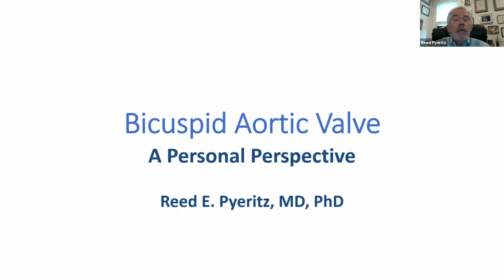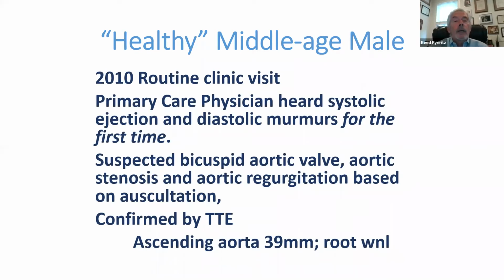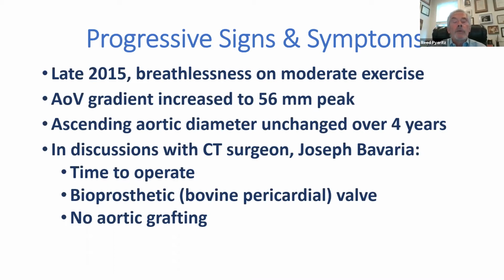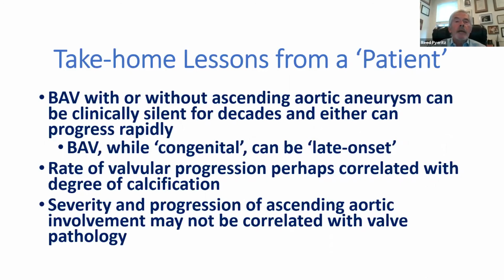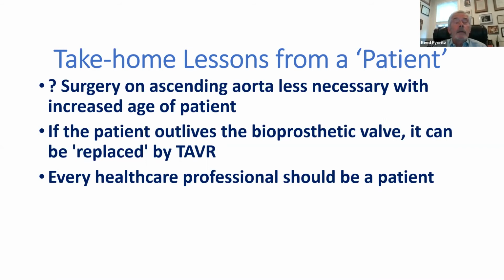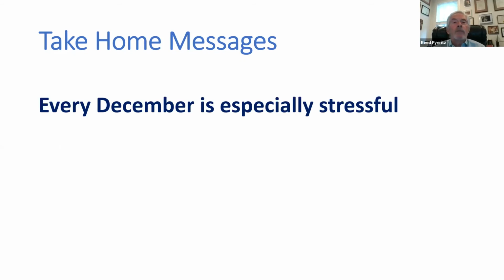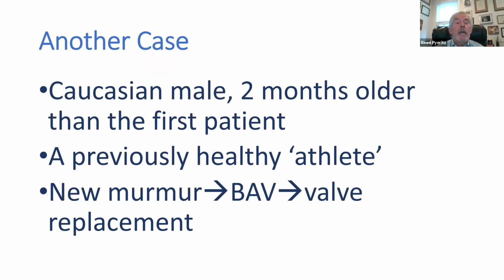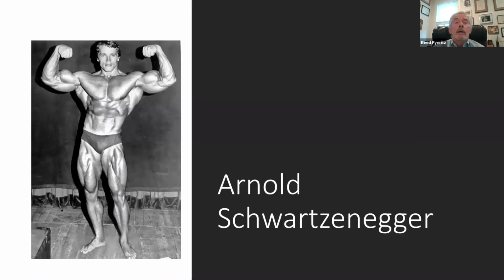Personal Perspective: Reed Pyeritz (BAV)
Personal perspective on biscuspid aortic valve from a doctor who is also a patient.